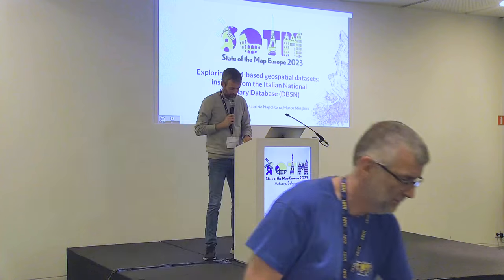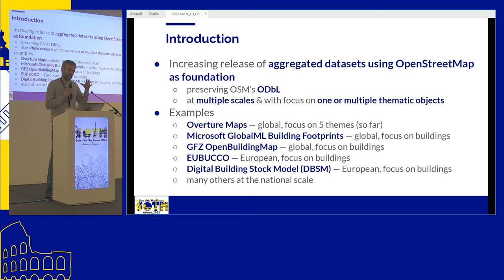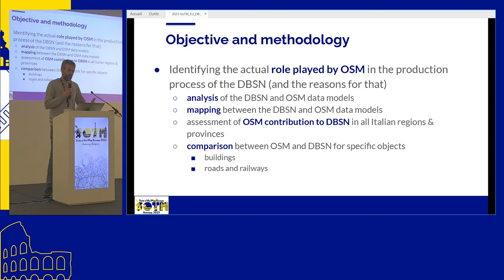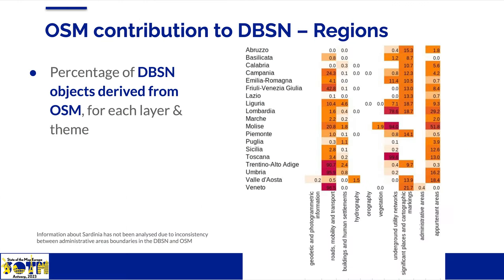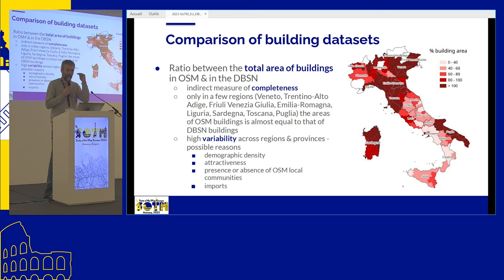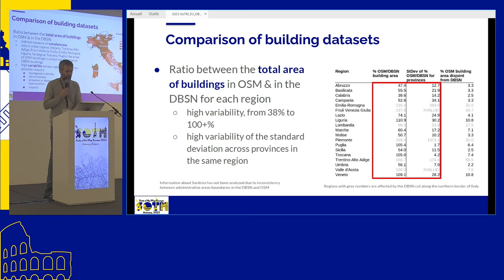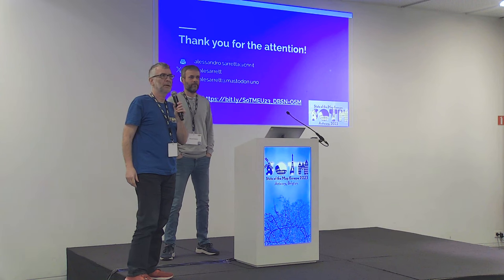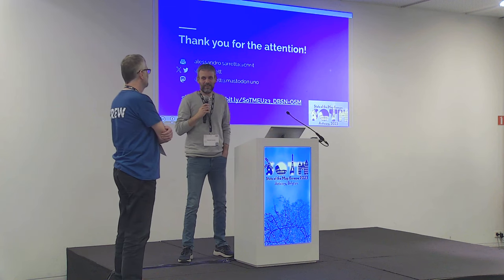2023: Exploring OSM-based geospatial datasets: insights from the Italian National Summary Database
Exploring OSM-based geospatial datasets: insights from the Italian National Summary Database (DBSN)
Alessandro Sarretta

In recent years (and months), various open datasets including a varying degree of information derived from OpenStreetMap have been released and made available to the geographic community for broader reuse. Some international examples include, among others, Microsoft GlobalML Building Footprints, Overture Maps Data, EUBUCCO, Digital Building Stock Model (DBSM). In Italy, the National Summary Database (DBSN) has recently been published at a national coverage level. All these datasets have different modes of access, origins, purposes, and characteristics that make them more or less suitable for the purposes of users who may be interested in reusing them. The presentation aims to provide an overview of the current status and key characteristics of these open geospatial datasets, providing detailed examples with a particular focus on the DBSN, which has been recently updated by the IGM (Italian Military Geographical Institute) with data from all Italian regions. Examples of congruences and incongruences with OpenStreetMap data will be presented, along with technical, semantic, and legal opportunities and challenges for integrating these datasets back with OpenStreetMap.